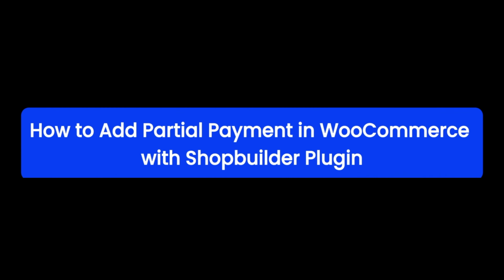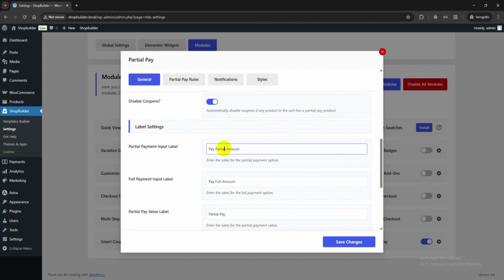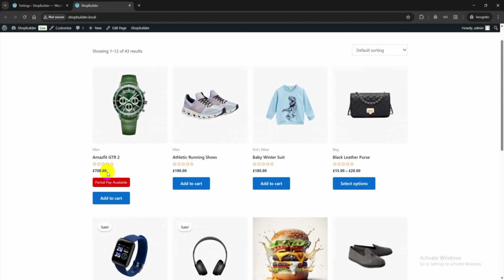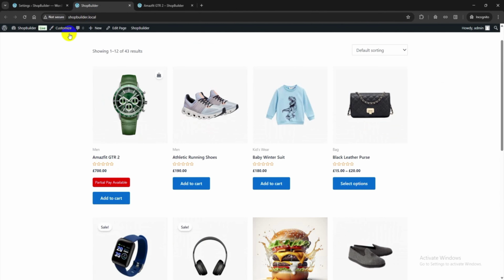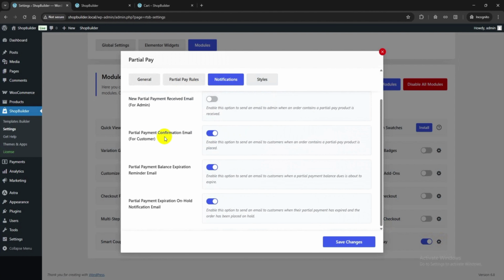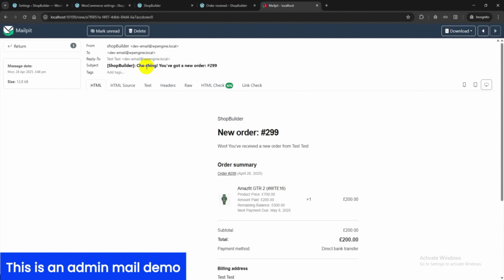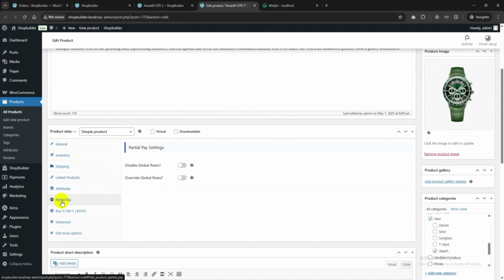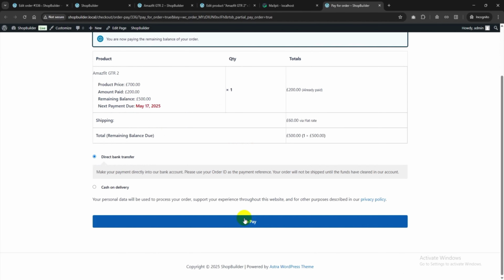How to Accept Partial Payments on WooCommerce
Learn how to accept partial payments on your WooCommerce store with ease using the new Partial Pay module of the ShopBuilder Plugin! This step-by-step tutorial will guide you through the process of enabling partial payments, helping you improve customer flexibility and boost sales.

What You'll Learn in This Video:
👉Introduction to the Partial Pay module in ShopBuilder Plugin.
👉How to install and activate the ShopBuilder Plugin.
👉Configuring the Partial Payment settings for your WooCommerce store.
👉Setting up partial payment options for your products.
👉Testing the partial payment process on your website.

Why Use Partial Payments?
👉Offer your customers greater flexibility.
👉Increase sales by lowering upfront payment barriers.
👉Perfect for high-ticket items or services.

The ShopBuilder Plugin makes it simple to enable partial payments on your WooCommerce store with customizable settings to suit your business needs.